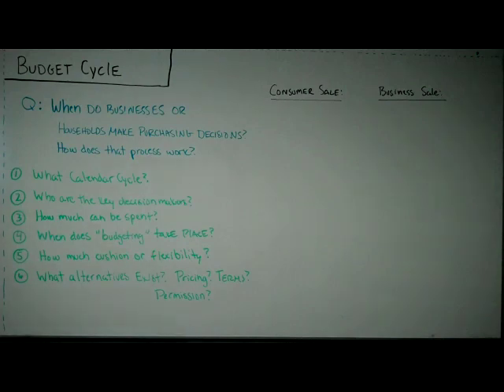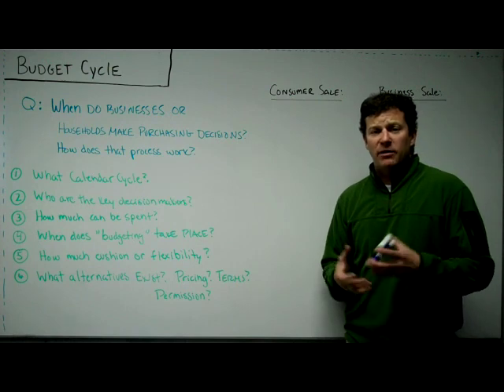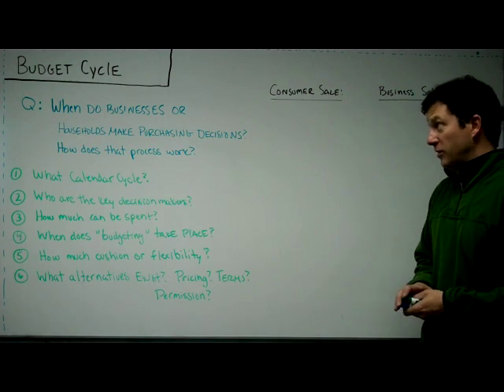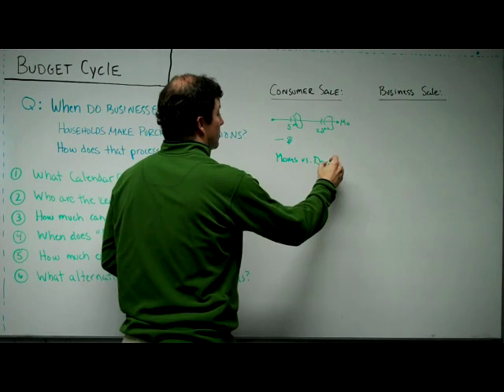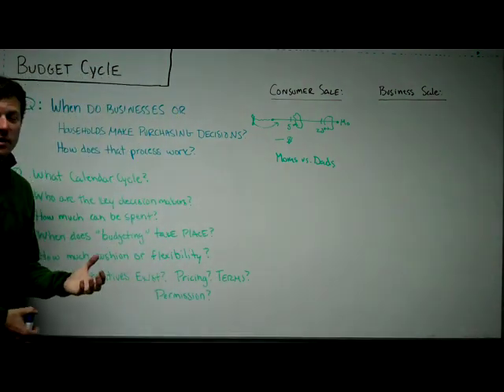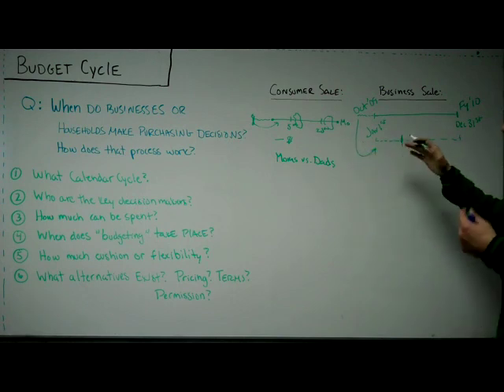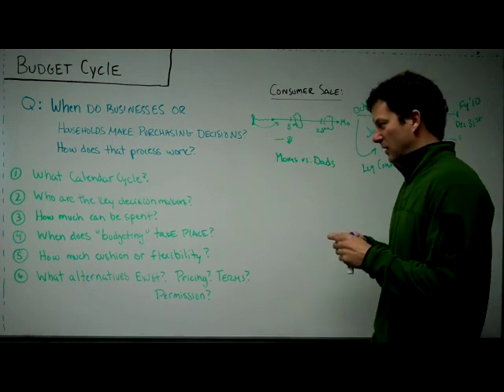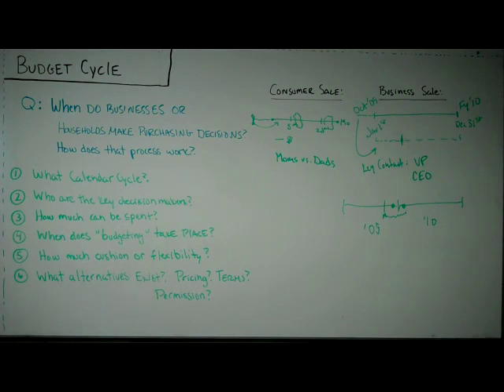Budget Cycle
What does someone mean when referring to a budget cycle? Why is it important to know what a budget cycle is when selling my products? What key questions should I ask to learn details about budget cycles and pertinent information?